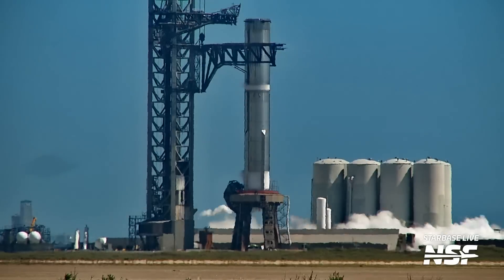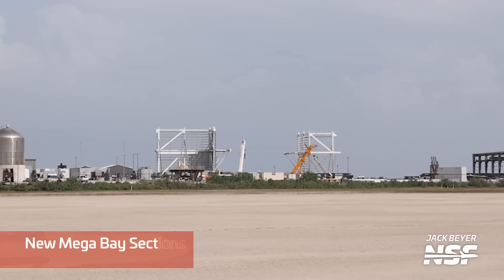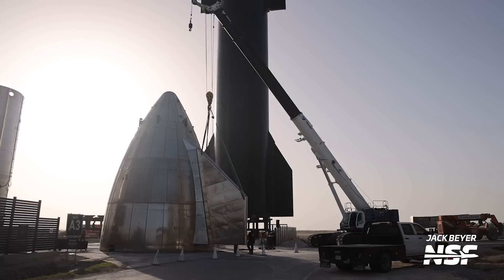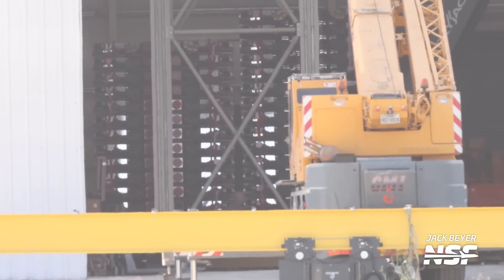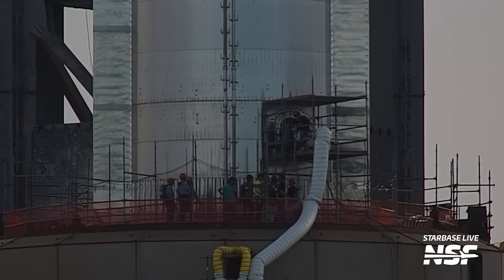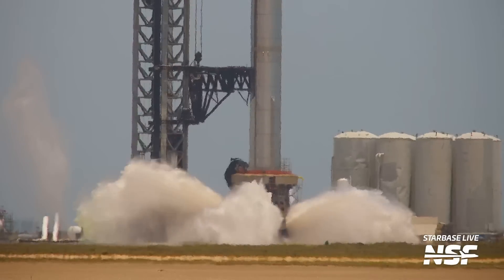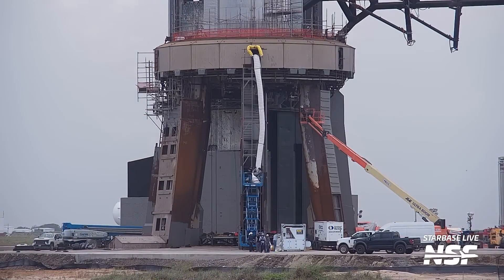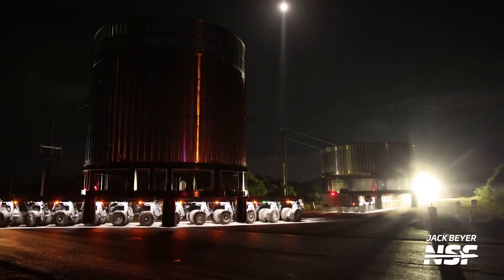Starbase Update | Booster 9 Testing, Ship 28's Cryo Test, and the Legendary SN15 is scrapped!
Last Chance Metal Prints Sale.

🚀 Welcome to the latest Starbase Update with NSF's Jack Beyer! This week at Starbase was filled with excitement, from Booster 9's propellant load testing to the rise of the new high bay, the cryogenic proof testing of Ship 28, and the tearful farewell to legendary Ship SN15. Dive into the construction progress, ship testing, and future prospects as we continue to track the pulse of SpaceX's innovation. Don't miss our exclusive footage and insights. 👨‍🚀

🎥 Video from Jack Beyer (@theJackBeyer) and Starbase Live.